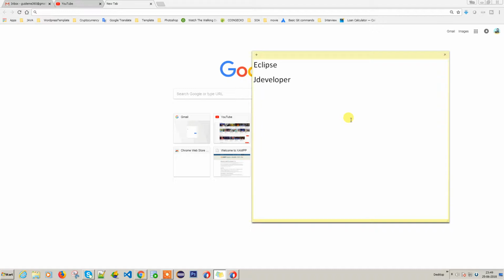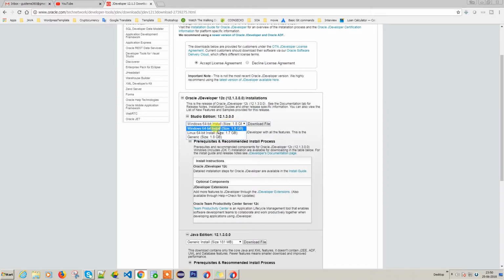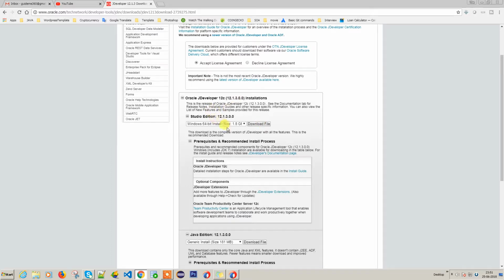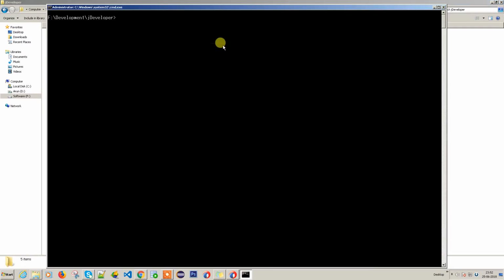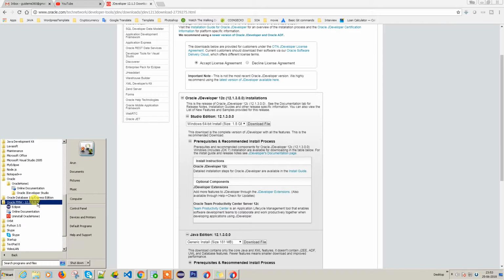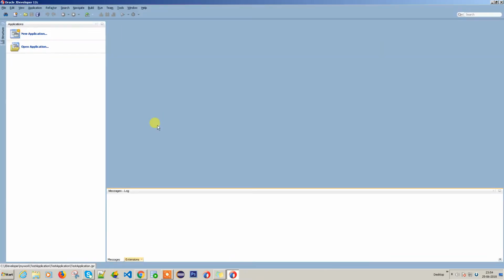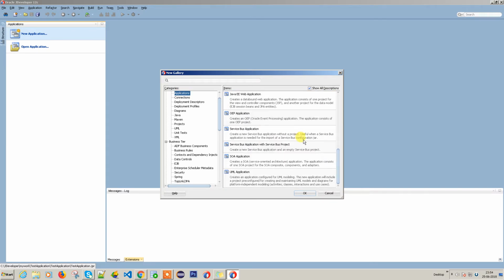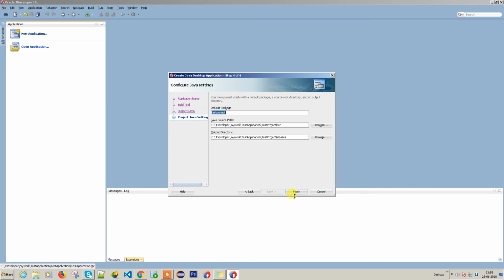Java EJB - jDeveloper setup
Video Content ;
1. Install Jdeveloper
2. Create Database
3. Create simple application